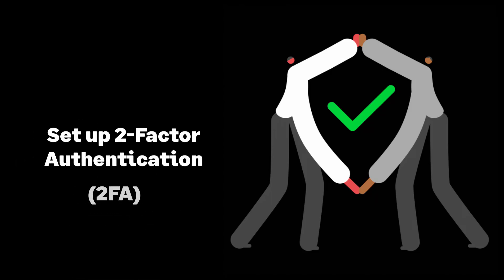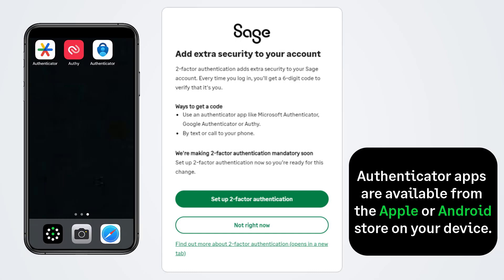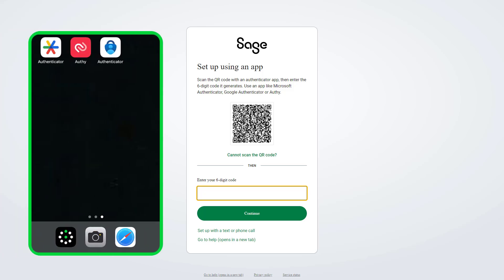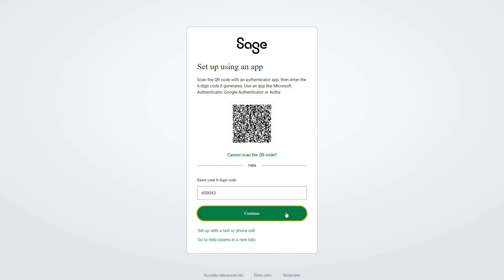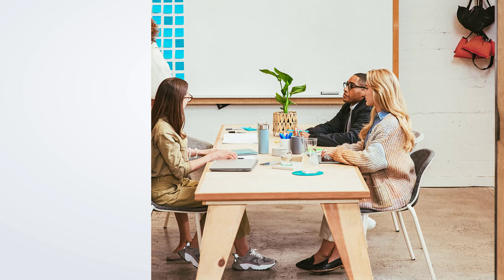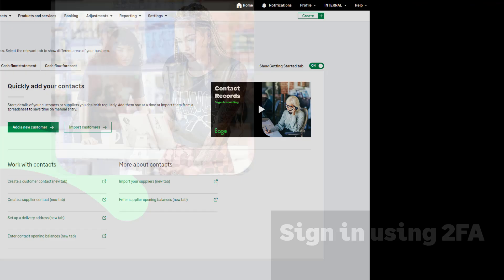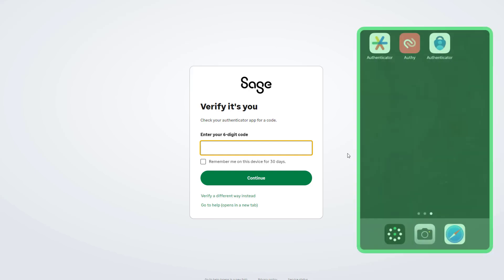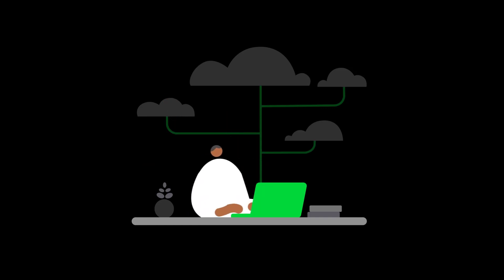Sage (UK): How to set up and log in using 2-Factor Authentication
Learn how to set up 2FA using an app, or by text or phone. We also show you how to log in using 2FA.